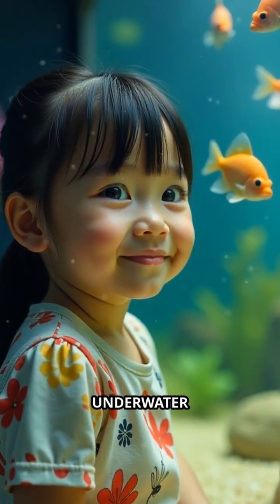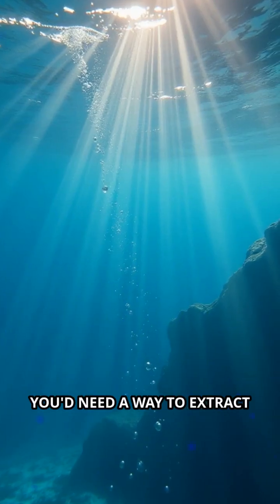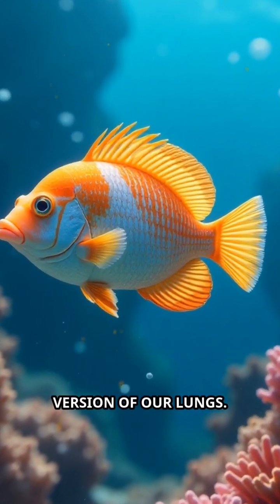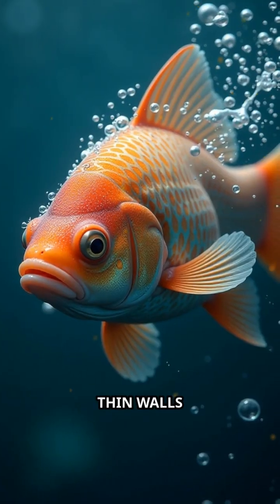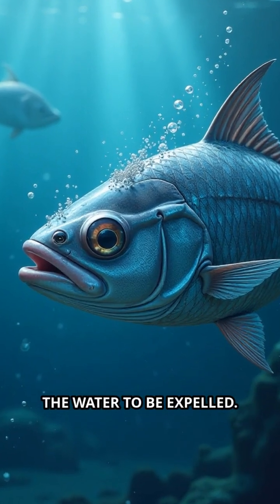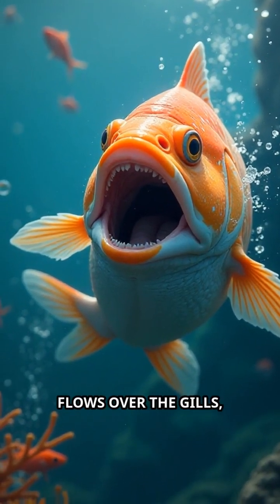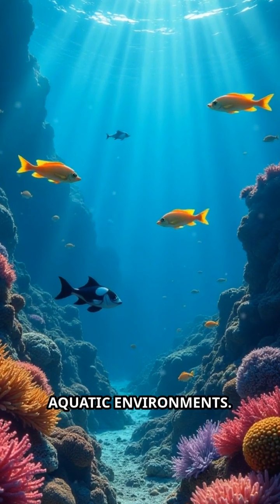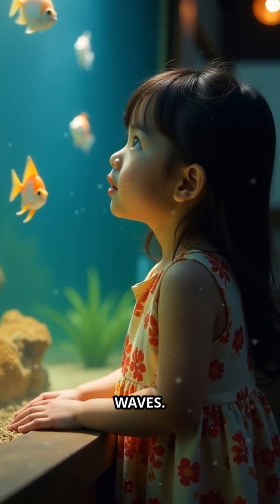ELI5: How Do Fish Breathe Underwater?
Ever wonder how fish breathe underwater? Dive into the fascinating world of gills and discover nature's ingenious design! 🌊🐟